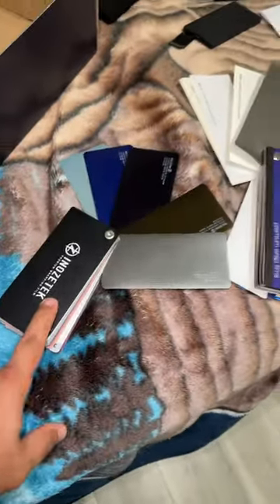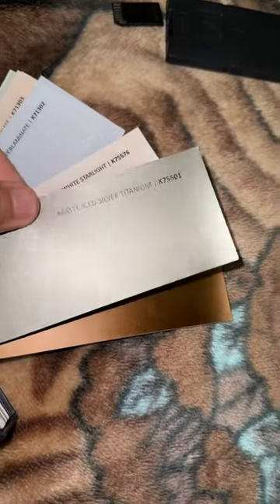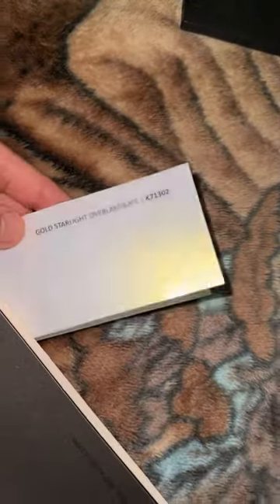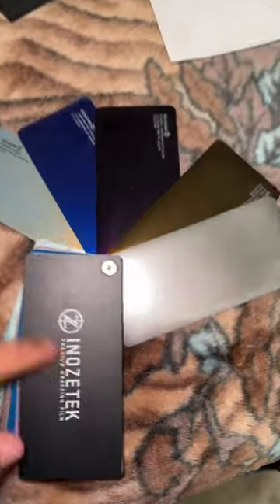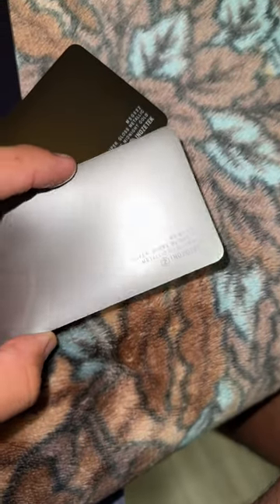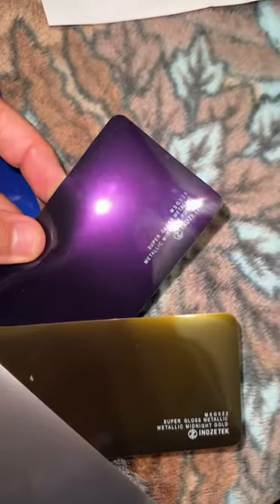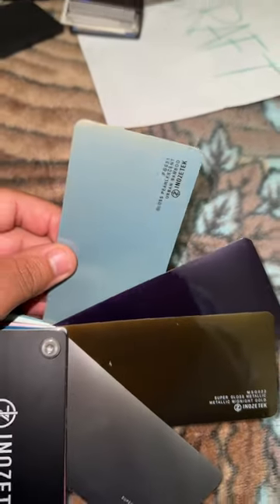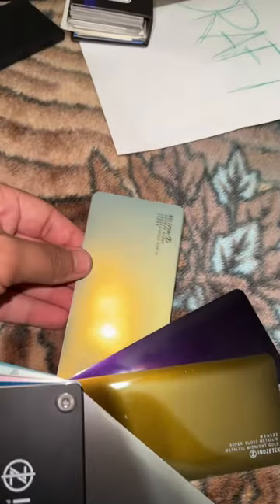G35 got DAMAGED: HELP ME PICK A NEW WRAP COLOR! (PART 2)